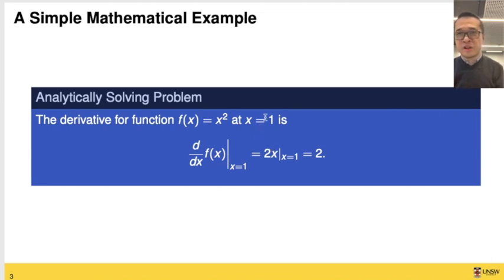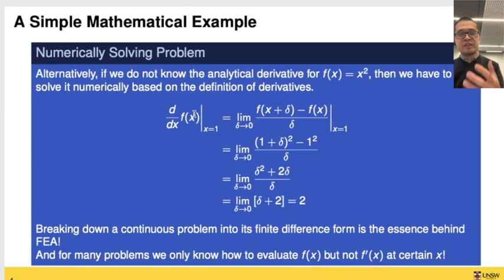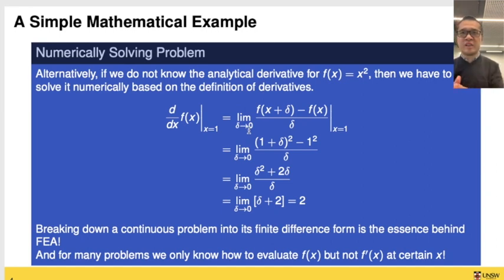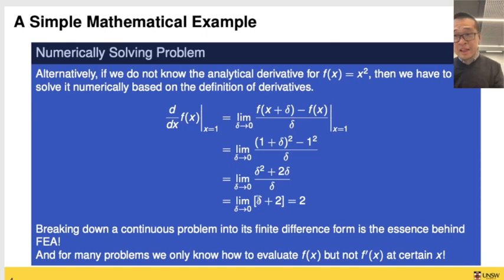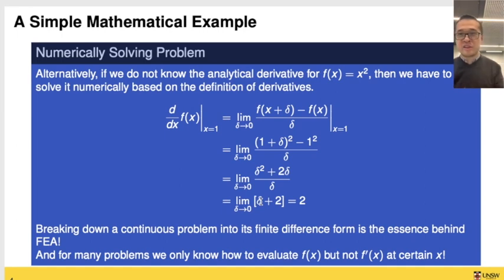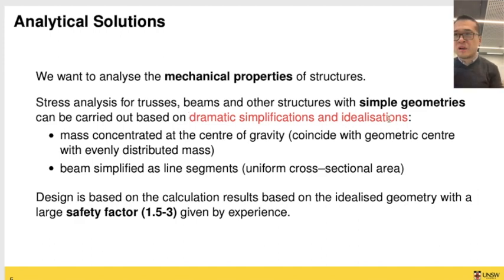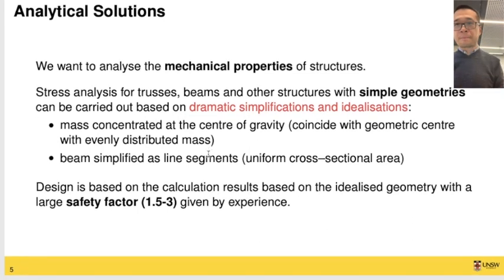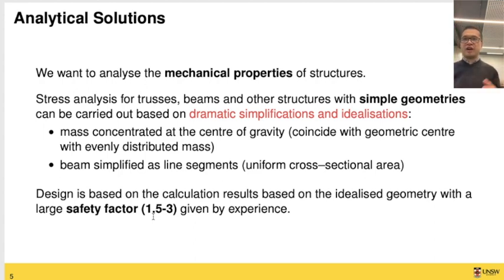Finite Element Analysis (3) Analogy with differential calculus